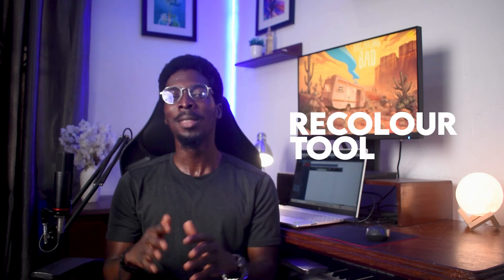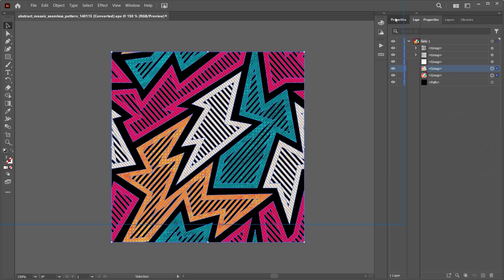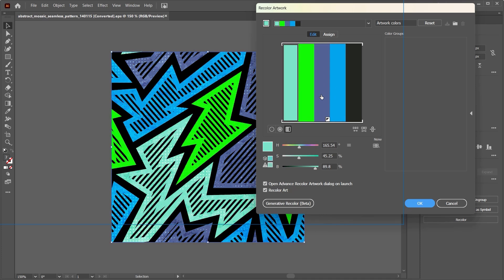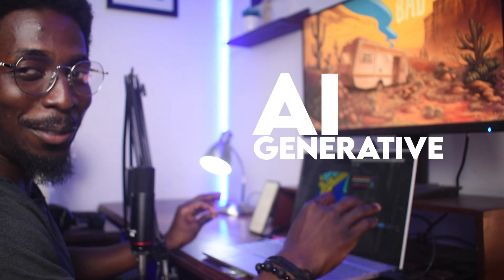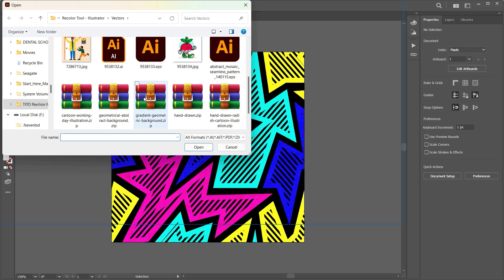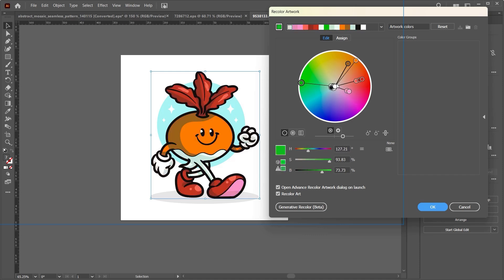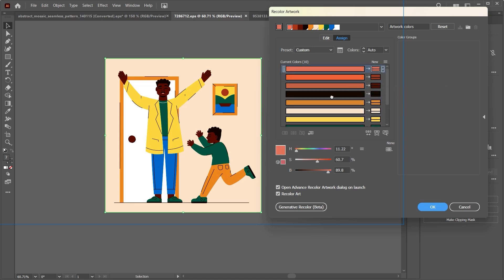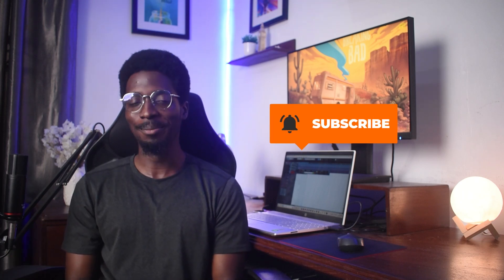How to change color on an image on Adobe Illustrator using the Recolor Tool.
0:00 Introduction: Understanding the Recolor Tool in Adobe Illustrator
0:30 Selecting Objects/Layers for Recoloring
1:07 How to Recolor an Image
1:10 Changing Image Colors via the Edit Function in Recolor on Adobe Illustrator
1:54 Altering Colors Using the "Assign" Feature in Recolor on Adobe Illustrator
2:30 Exploring the AI Generative Recolor Function in Adobe Illustrator
3:30 Trying Different Examples with the Recolor Function
5:42 Outro

Unlock the power of Adobe Illustrator's Recolor Tool with our comprehensive tutorial on changing image colors effortlessly! Follow along as we break down each step, from understanding the basics of the tool to exploring advanced functions.

In this video, we'll cover:

Selecting specific objects or layers for precise recoloring.
Step-by-step demonstrations on how to recolor images using various functions within the Recolor Tool.
A detailed guide on utilizing the "Assign" feature to tweak colors precisely.
Exploring the AI Generative Recolor Function to automate color adjustments.
Practical examples showcasing the versatility of the Recolor Tool in Adobe Illustrator.
Whether you're a beginner or an experienced user, this tutorial will enhance your skills in manipulating colors within your designs. Join us and unleash the potential of the Recolor Tool to transform your images seamlessly!